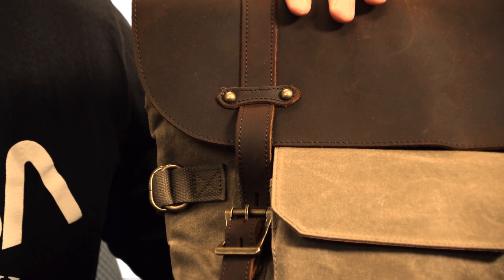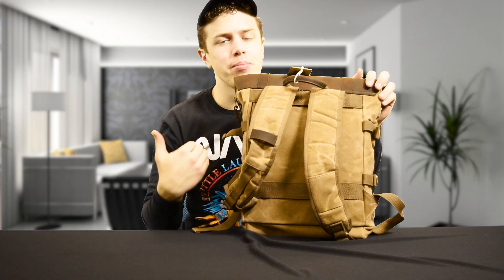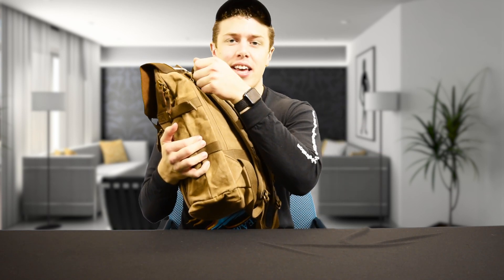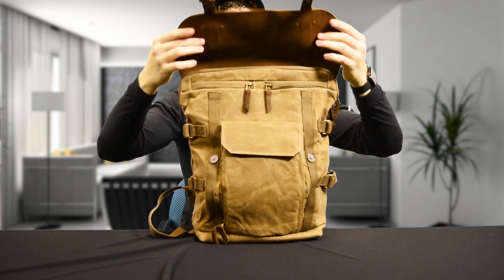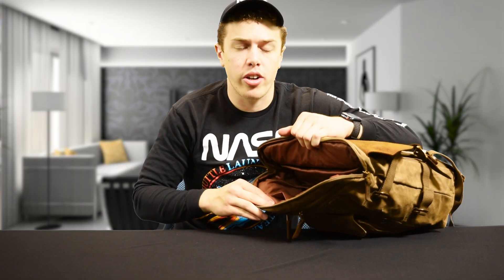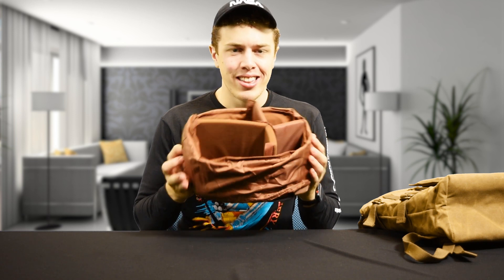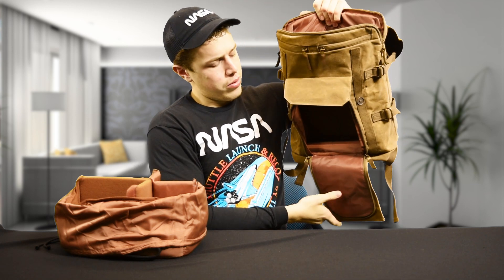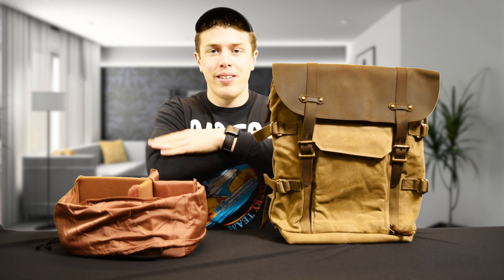Crazy Horse Leather?! | Kattee Vintage Canvas DSLR Camera Bag + Laptop Case Review | Hipster?!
Yes, having this bag does make you a better photographer!

Watch as we unbox this vintage-style, canvas DSLR camera bag from our friends at Kattee. This bag will keep your gear protected in style and at an affordable price. Durable construction, water-resistant, and hipster ready, this bag will be protecting our cameras, how about yours?

Kattee DSLR Camera Bag Backpack Canvas Vintage Water-repellent 15" Laptop Bag

Designed with water-resistant & wear-resisting waxed canvas, anti-scratch vintage & glossy crazy-horse cow leather and antique brass hardware, Kattee Camera Backpack aims to add a unique charm and let you enjoy the fun journey.

Backpack Size: 11.4x7x15inch
Camera Compartment Size: 11x7.9x6inch